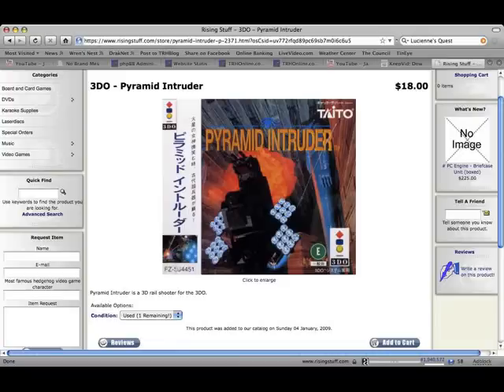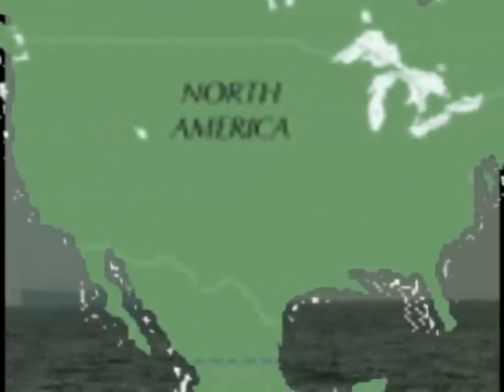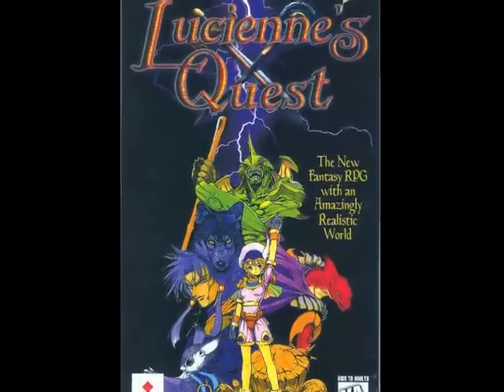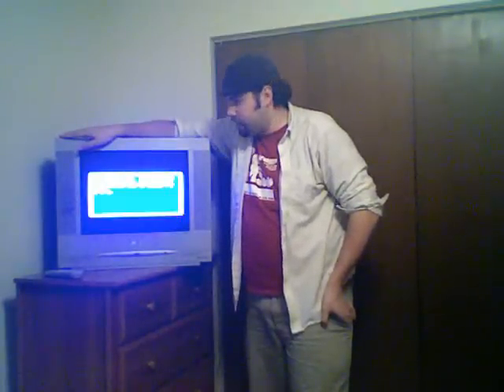3DO To Go: Importing Japanese 3DO Games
Your favorite show about 3DO retro gaming returns with our 3DO guide to importing from Japan.  Why should you import Japanese games?  Because how else could you try out some of the 3DO's least known titles?